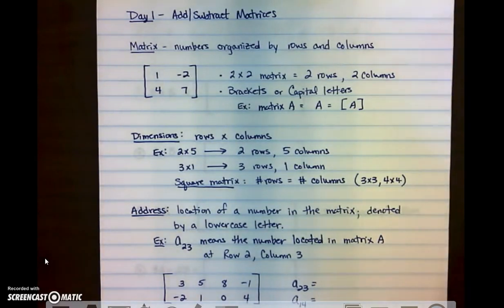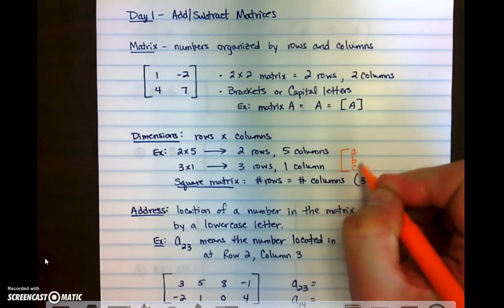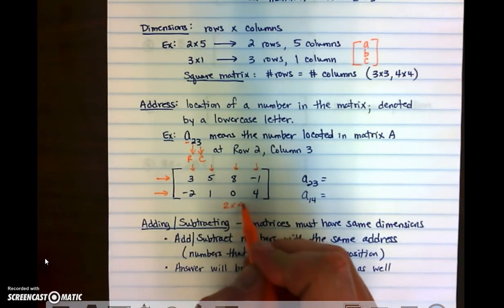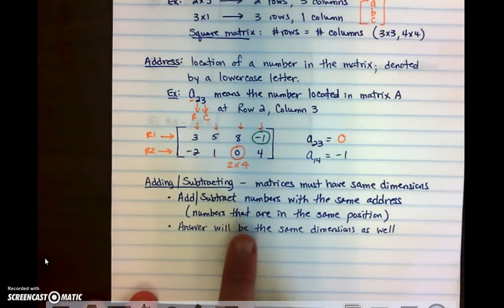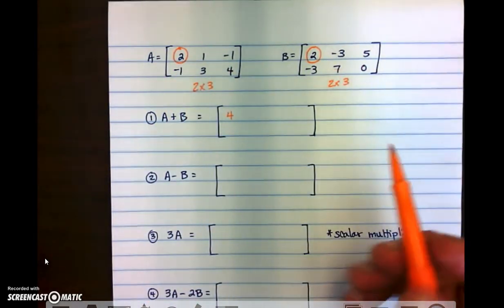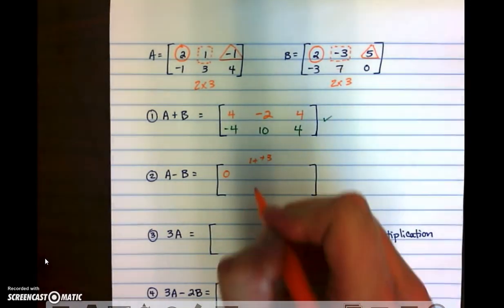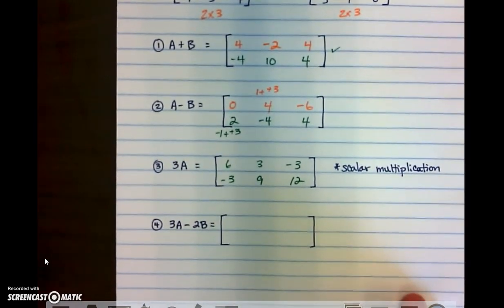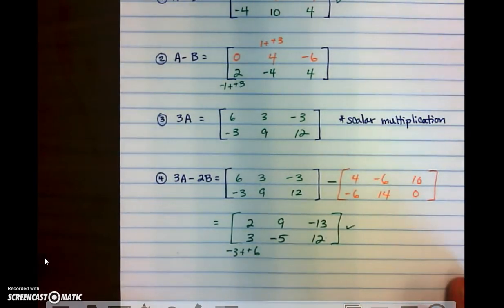Add Subtract Matrices